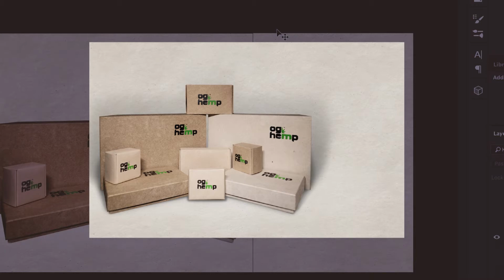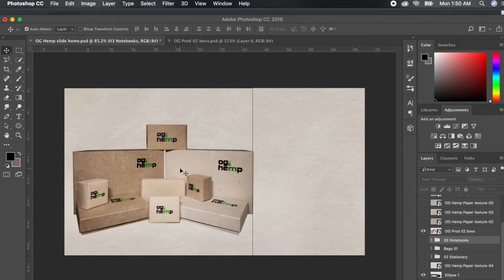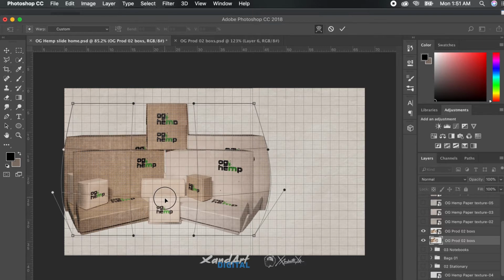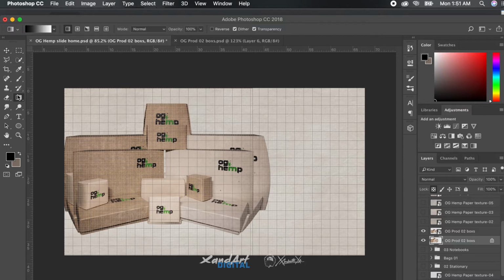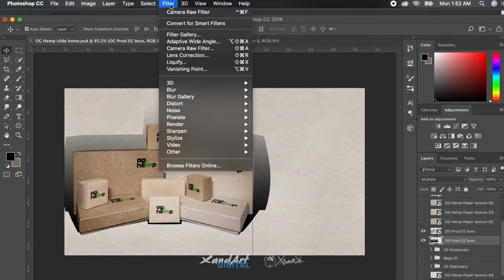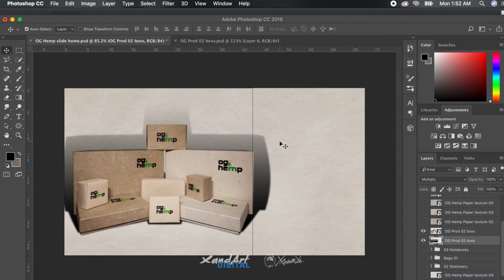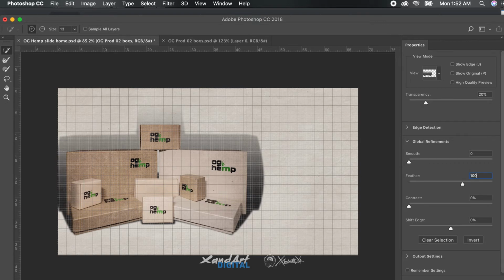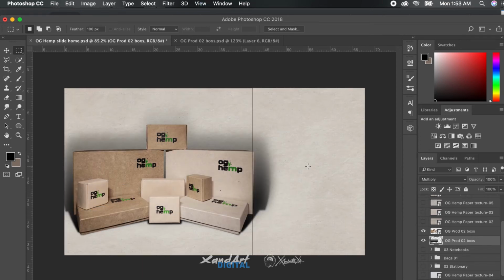Casting Realistic shadow in Adobe Photoshop complete graphic design tutorial | XandArtDigital 04